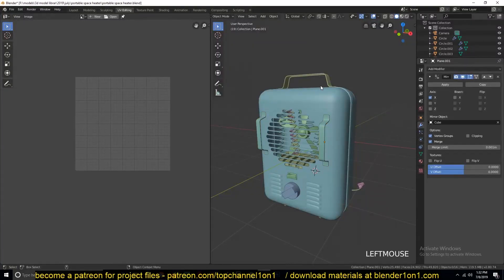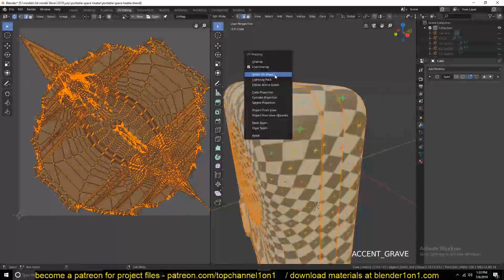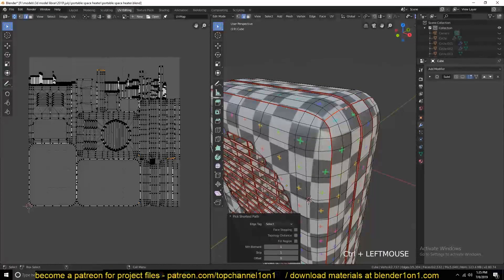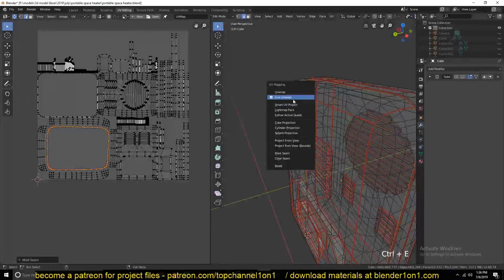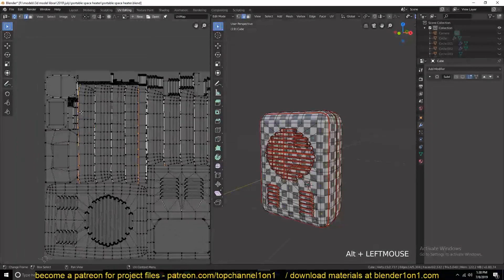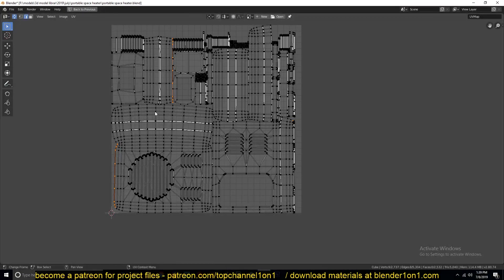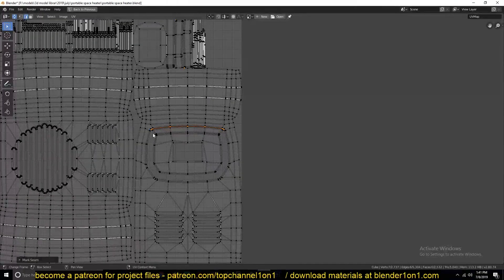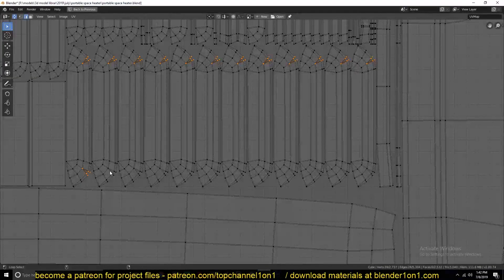[Boosted Audio ]easy but advanced uv unwrapping in blender 2 8 part 1